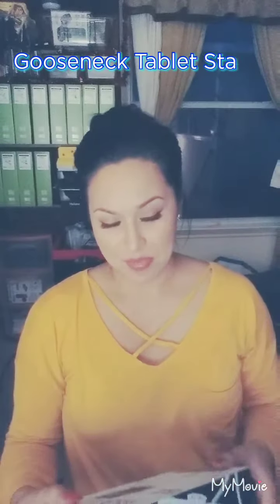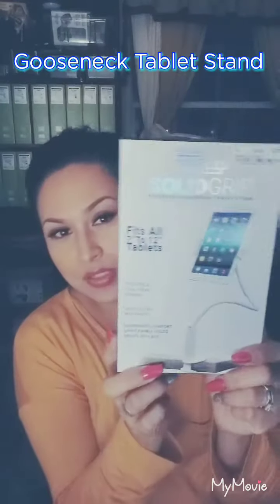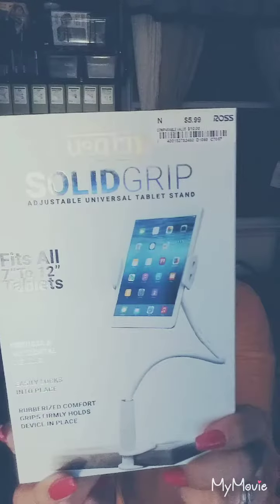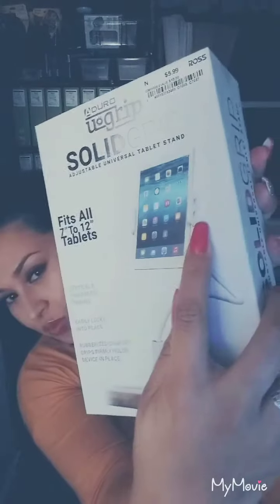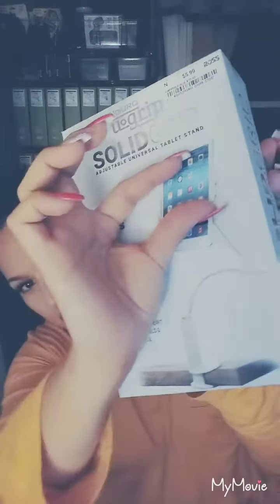Review Adjustable universal tablet fits 7-12 inch tablets/phone stand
A gooseneck style adjustable tablet stand with a clamp that easily locks into place on almost any ledge. A thumbs up review from me. Worth the purchase.